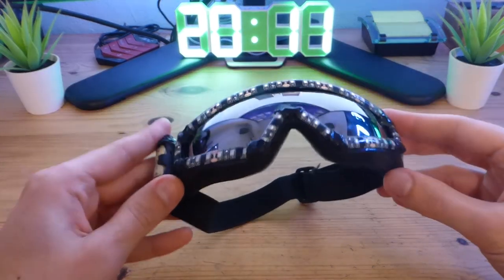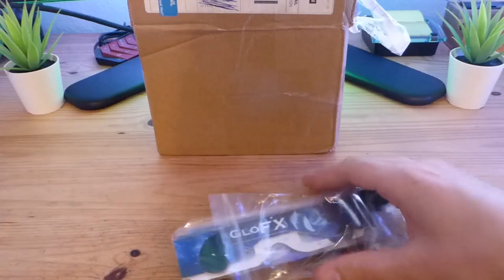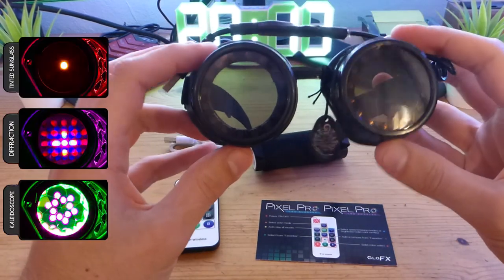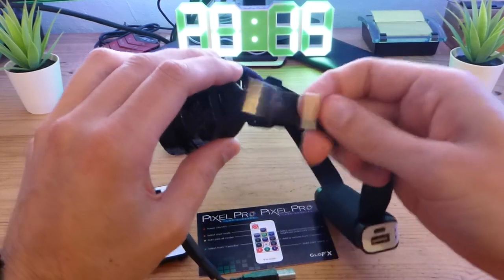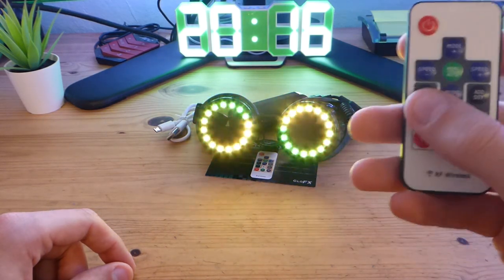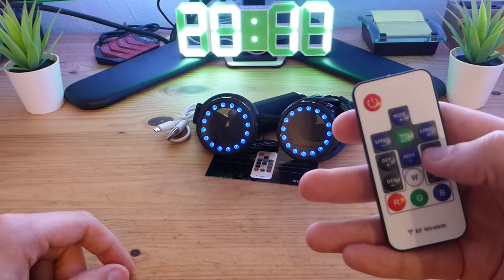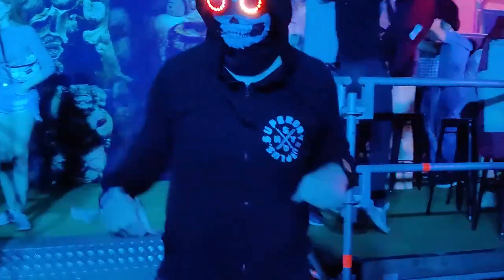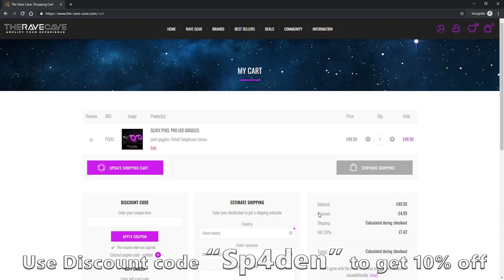GloFX Pixel Pro Goggles: Unboxing & Review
This is my unboxing & review of the GloFX Pixel Pro goggles.
!!!NEW!!! GloFX Pixel Pro Infinite Portal Goggles: Unboxing & Review !!!NEW!!